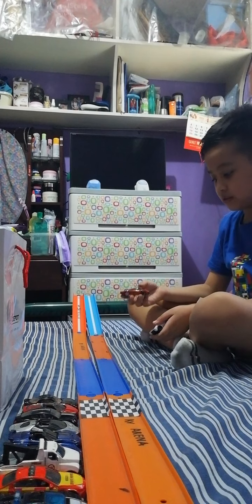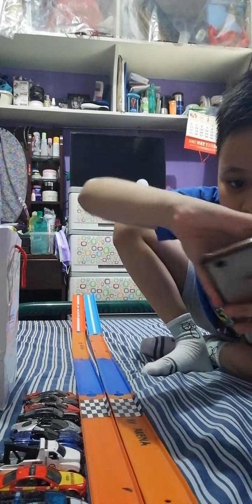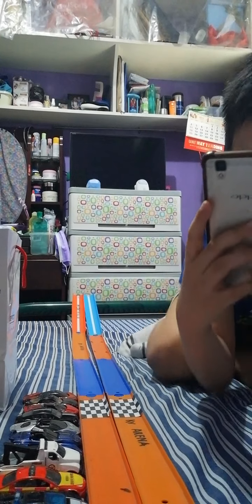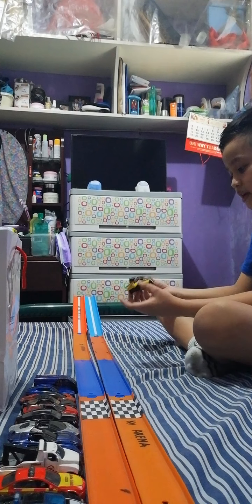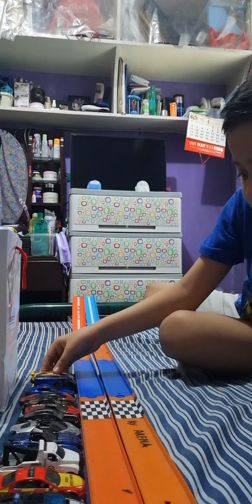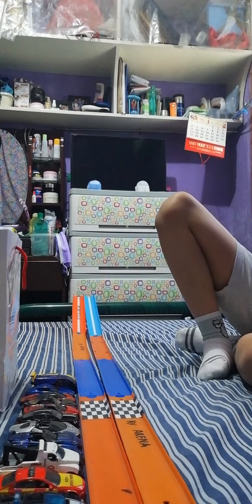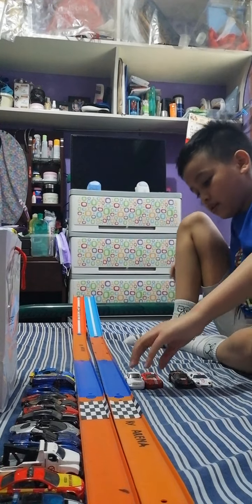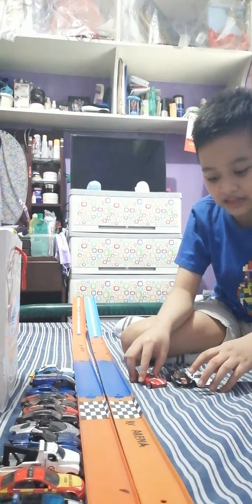Mini drag race track tournament event 1 16 cars full races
Hey guys it kv and today and welcome to mini drag race track tournament event 2 the mini drag race track will be on next Sunday! And on event 2 and 3 will be on Friday and Saturday!